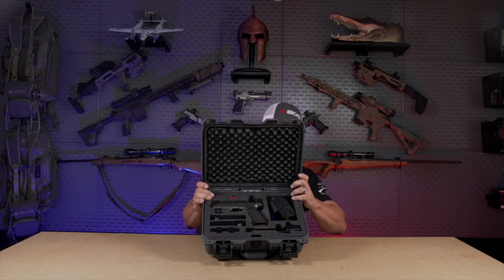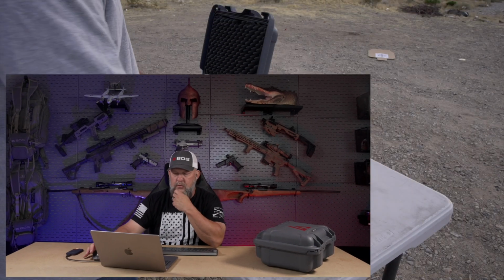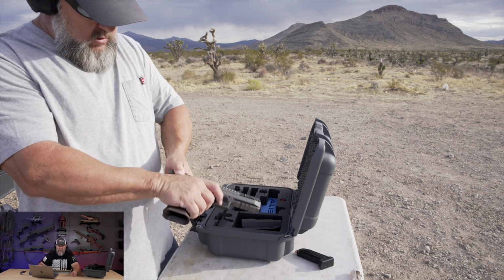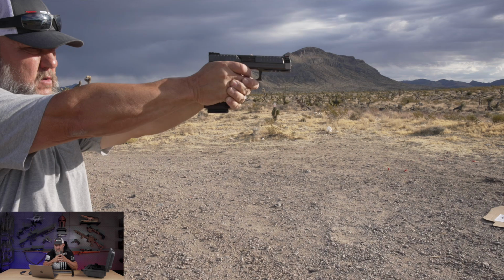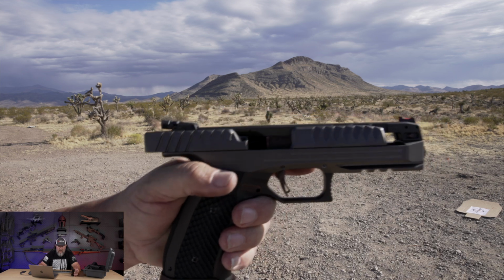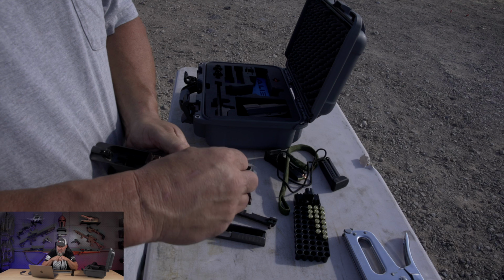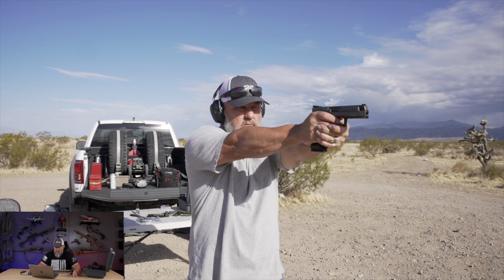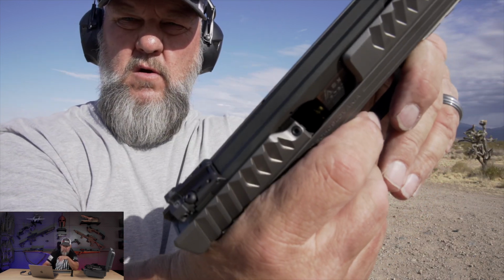Laugo Alien Day 1 Cut Short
Day 1 with the Laugo Alien!
Break in cut short